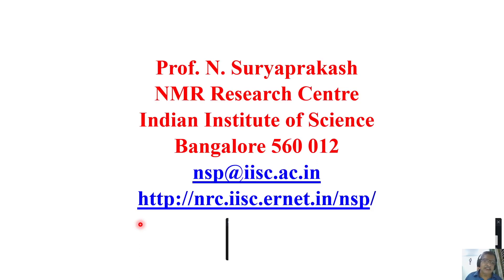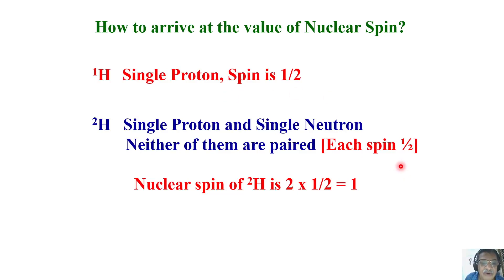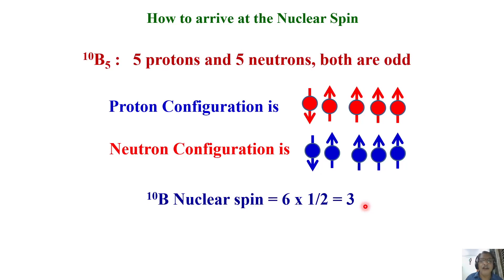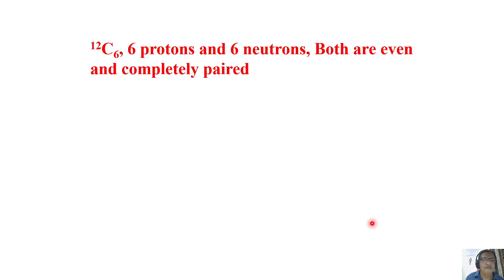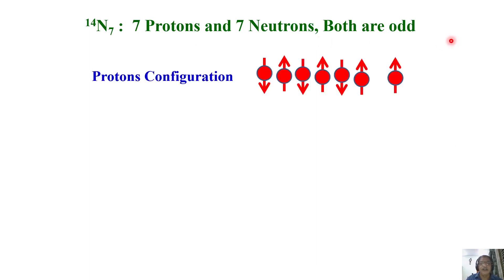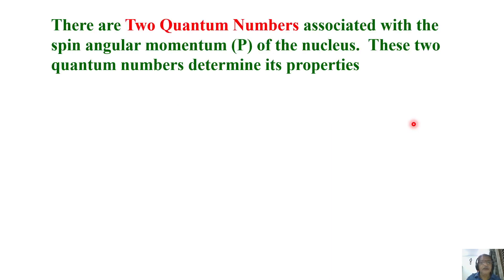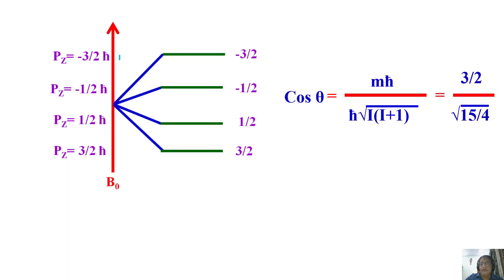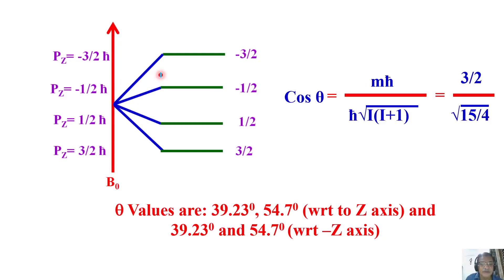02 Spin Angular Momentum and Magnetic moment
Spin quantum number, magnetic quantum number, quantization directions